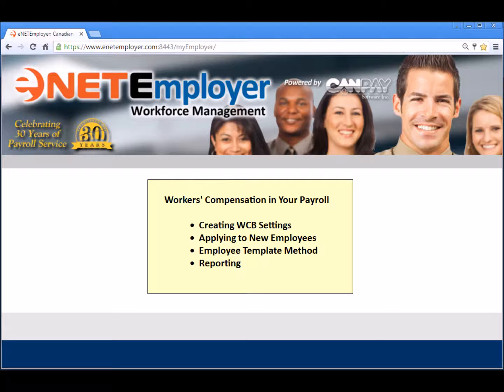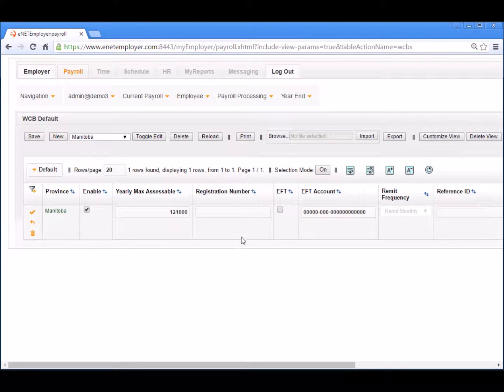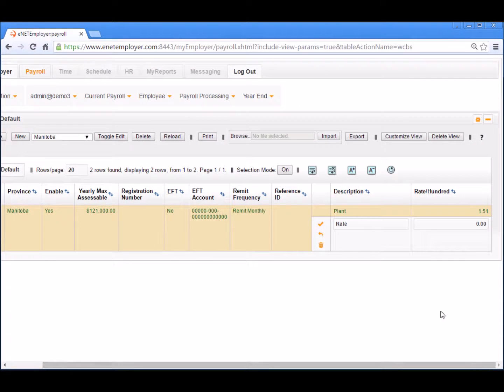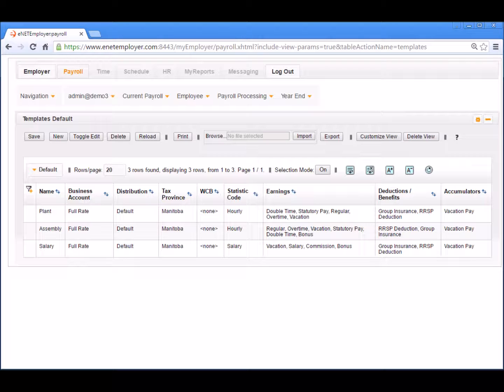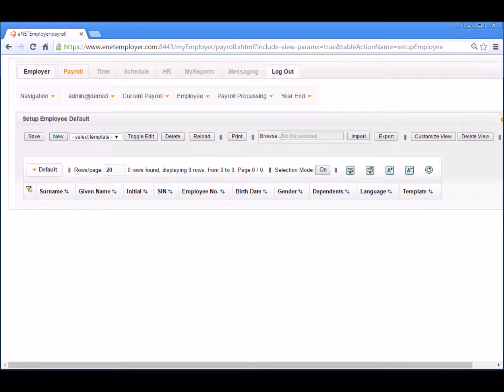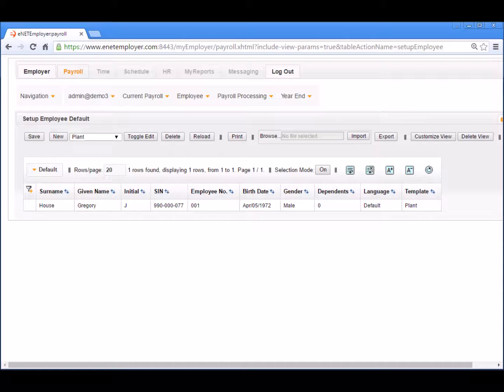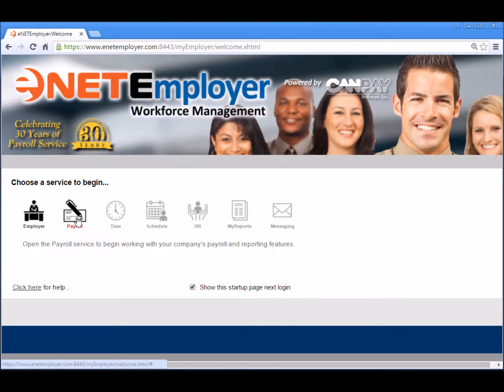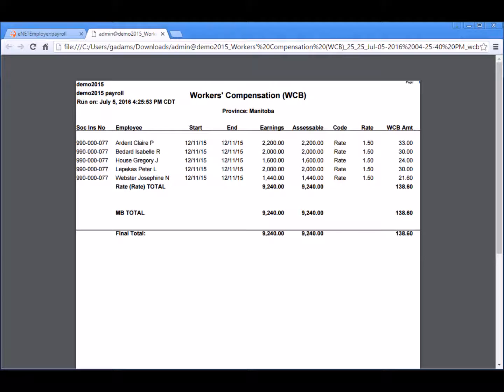WCB in Cloud Based Canadian Payroll with eNETEmployer Online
This lesson shows you how to apply Worker's Compensation (WCB) settings to your eNETEmployer payroll. Requirements differ across the thirteen provinces and territories, and not every business will require WCB coverage. Therefore if you are unsure of the settings required for your business, we suggest that you refer to legislation that applies to your area.

Note: WCB settings must always be defined first, before any employees are added to the payroll.

From the Payroll tab, choose the Current Payroll - WCB menu command. This opens the WCB screen that allows us to enter our company's provincial/territorial Workers' Compensation Board (WCB) rates and settings.

Choose a province from the drop down list beside the New button, and then select the New button. This action inserts a new WCB row into the table. When a new row is added, it appears in Edit Mode so that we can begin editing the various cells.

Begin by moving to the Yearly Max Assessable field and entering the desired rate for our region. If your business requires more than one rate classification, the program supports that also.

The Yearly Maximum Assessable amount refers to the maximum annual earnings on which premiums are calculated for each of our workers, and on which benefits are calculated for those who are injured at work.

If you need to view the up-to-date WCB rates for all Canadian regions, please visit our

Next, move to the Registration Number cell and enter your company's WCB Registration Number (sometimes referred to as the Account Number, depending on your region). If you have had contact with the WCB in the past, your account number will be available on any previous correspondence you received. In some provinces, previous WCB correspondence may also refer to this item as a Firm Number.

Next, click on the Remit Frequency's drop down list and specify the frequency by which the WCB payments will be paid. The available options are; Remit Monthly, Remit Quarterly, and Remit Annually.
And lastly, move to the Rate per Hundred cell and specify the rate at which the current WCB item will be charged.  In our demo, Plant employees are charged at 1.51 per $100 dollars of assessable payroll. Again, each province and territory establishes their own maximum assessable amount for employees.

And that completes the WCB settings for our Plant workers. Now we can enter one more rate for our second classification of workers - Assembly.

Insert another WCB item via the New button, then define the Description and Rate for the new WCB item.

We now have two different rate classifications that can be applied as needed to new employees as they are being added to the payroll.

Now we will add an employee to our payroll using the Employee Template method. To do so, we must first ensure that the templates have our new WCB items included. To do so, choose the Current Payroll - Templates menu command and then move to the WCB drop down list in each Template row and choose the Manitoba option for each.

Now that our WCB settings are included in our employee template, let's use the template to add a new employee to the payroll. Choose the Employee - Setup Employee command and then move to the top left of the screen and click on the drop down list that appears just to the right of the New button. The list displays all existing employee templates.

Select the desired Template option, and then choose the New button. This action inserts a new employee row into the table and its cells appear ready for editing. Complete the employee settings and when you save the row, the WCB settings will be applied. Complete the employee settings by proceeding methodically through the options under Employee menu.

If you wish to add an employee and their WCB settings manually, you would perform the same basic actions that you saw earlier in the Setup Employee screen, except instead of choosing a template when you add the new employee, you would leave the Template drop down list blank. You would then proceed methodically through the options under Employee menu and fill in the employee's details as needed, including the WCB settings.